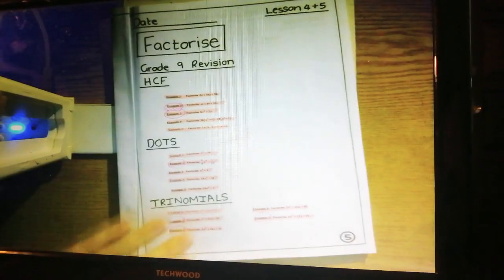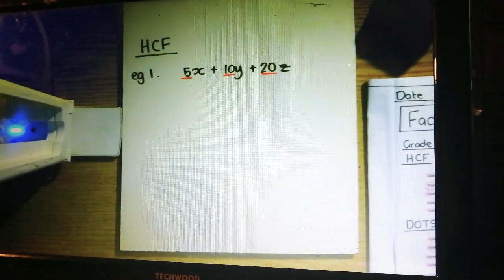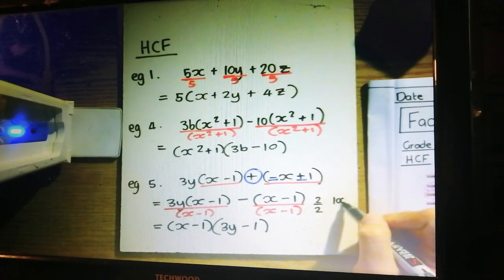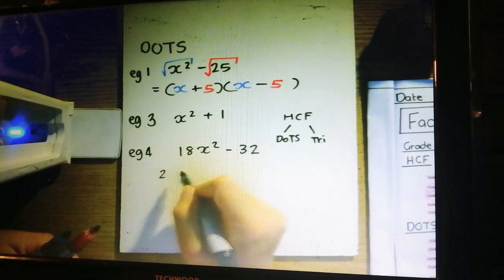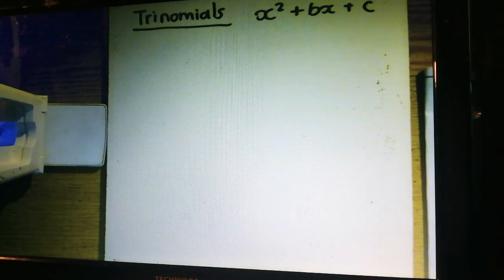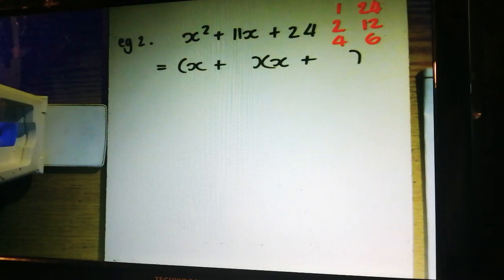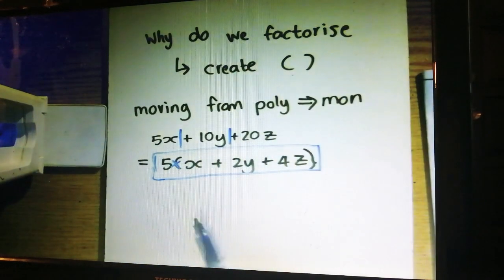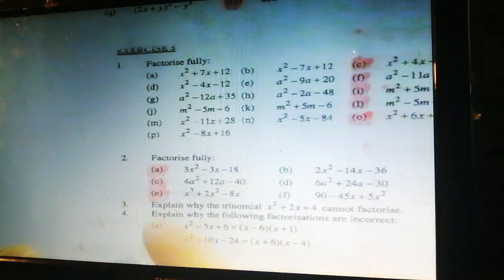Algebraic Expressions : Factorization (Grade 9 revision) Video 3 of 7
Topics covered
*HCF
*DOTS
*Trinomail